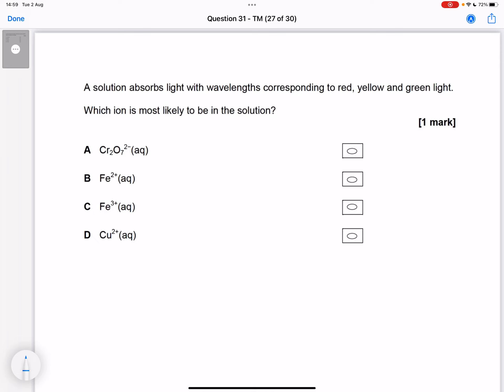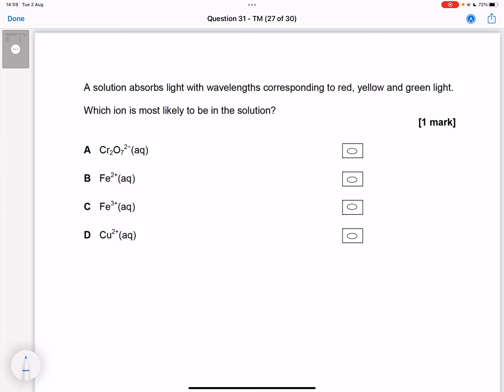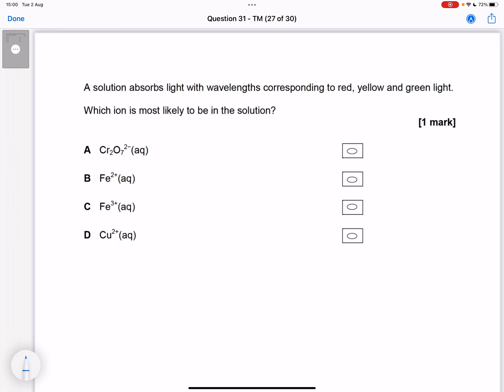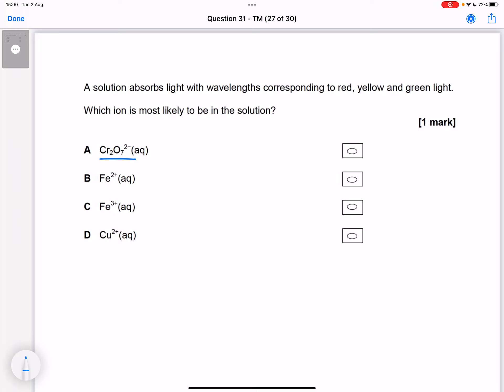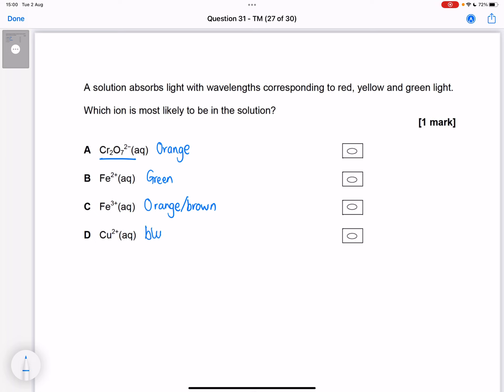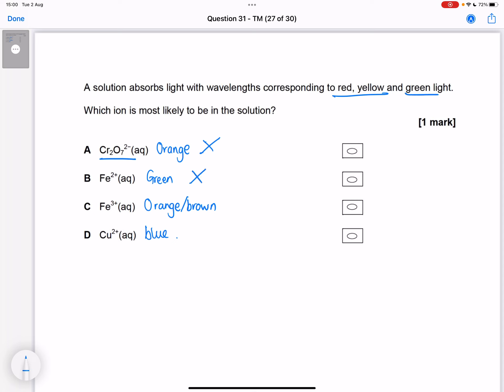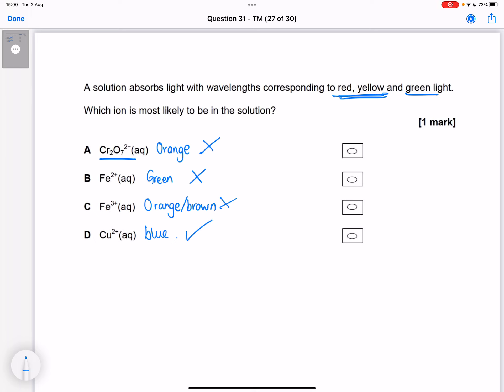2017 7405/3 Question 31